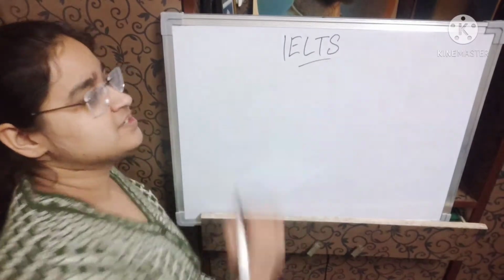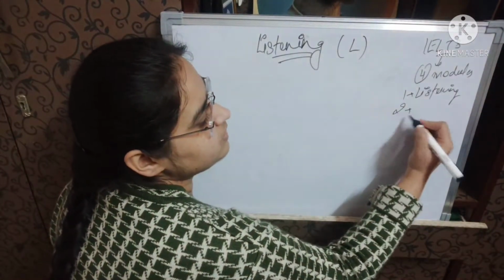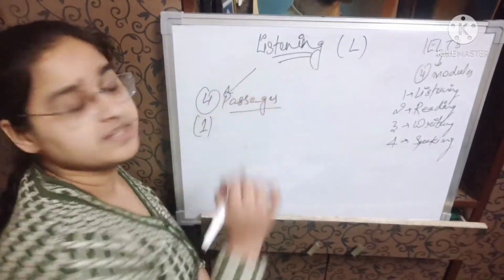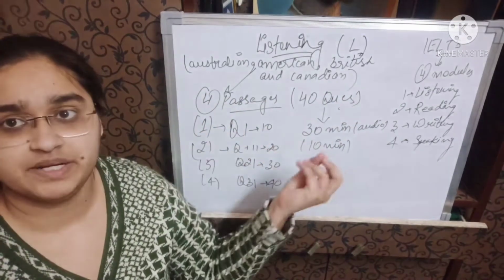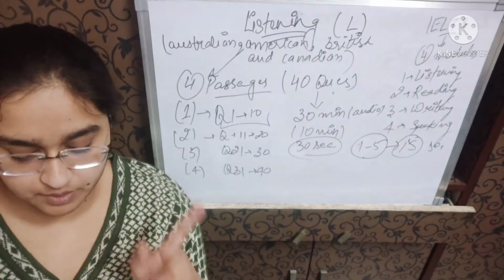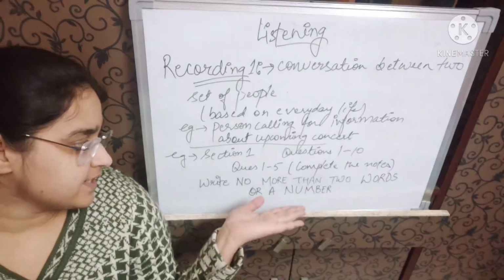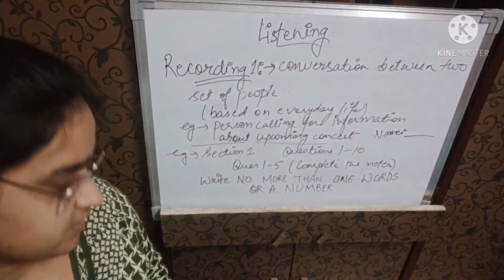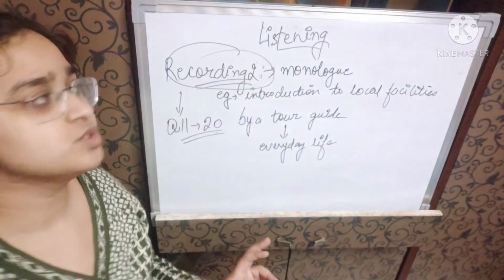Introduction to IELTS and Listening part 1 and 2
Hello

In this video i discussed about the introduction of IELTS and lisrening part 1 and 2.

If you want me to check your writting parts send me n my telegram group